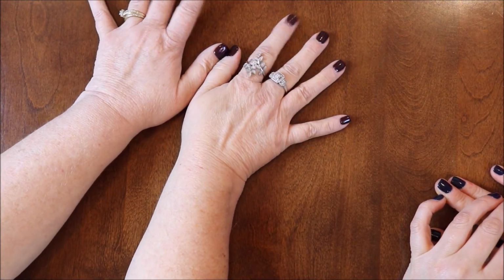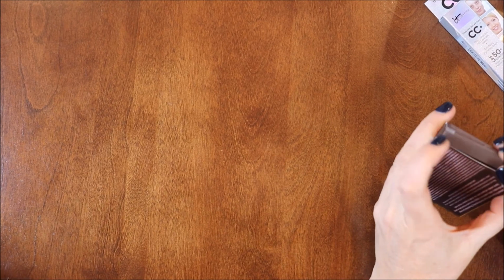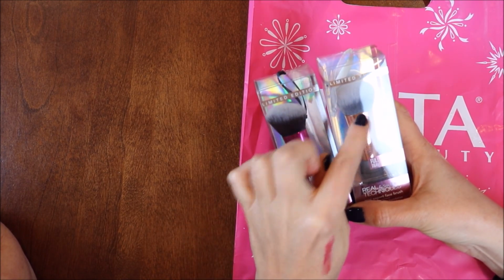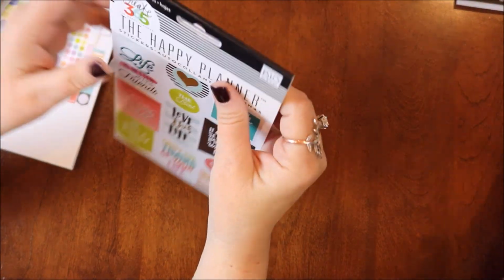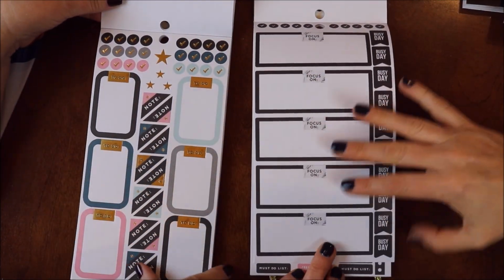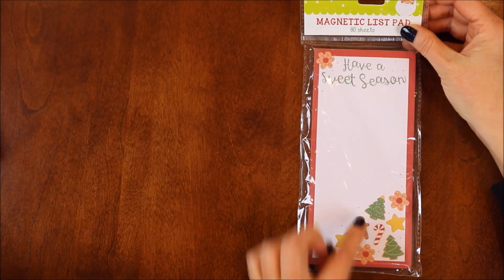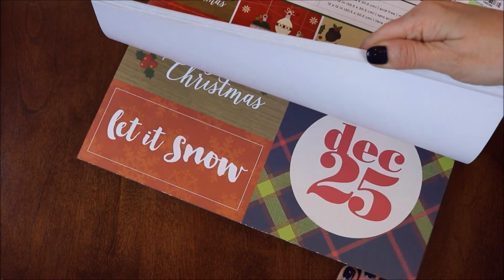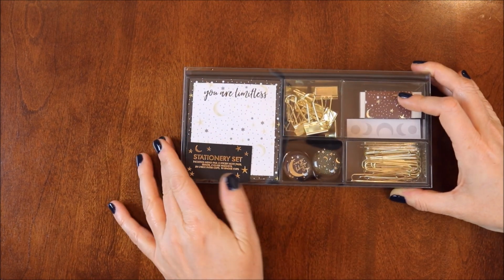Hauling in Utah with Tanya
Sharing all the goodies I found while with Tanya in Utah! Hope everyone is having a great holiday weekend! Tanya has one up on her channel too